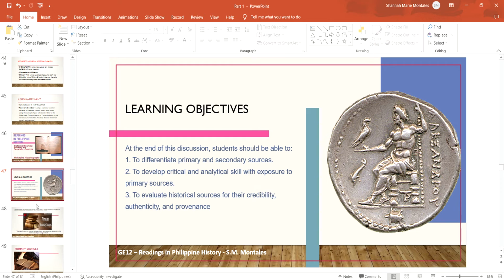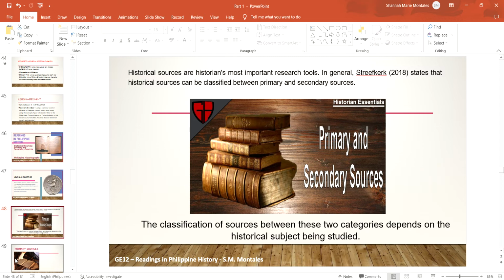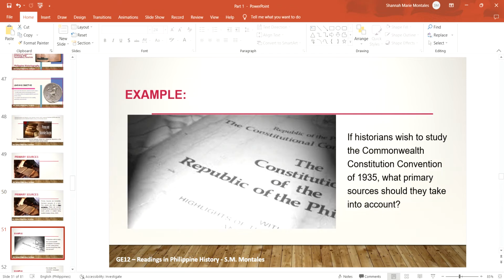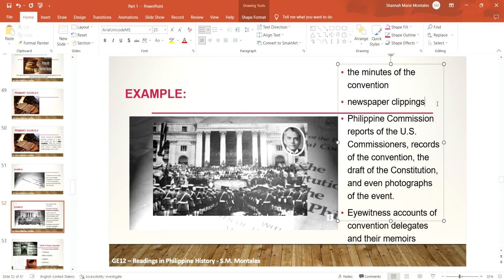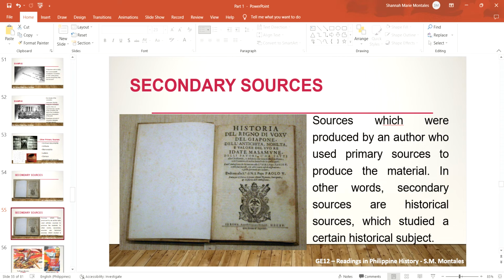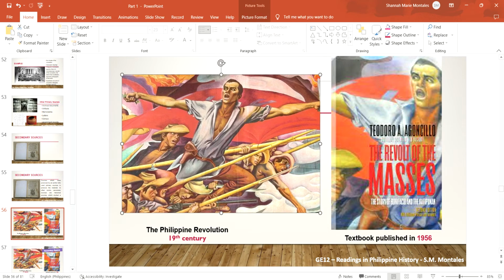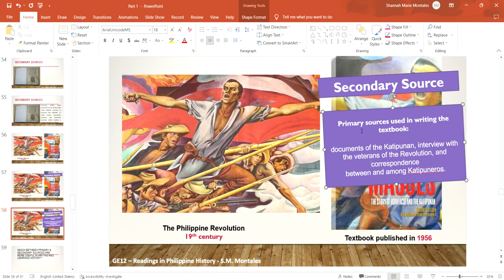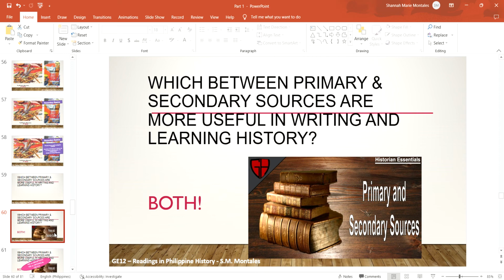GE12 - 2nd Session - Historical Sources: Primary and Secondary Sources (Part 1/3)